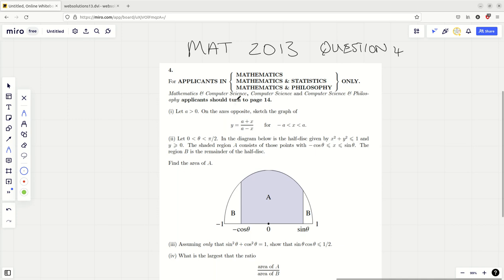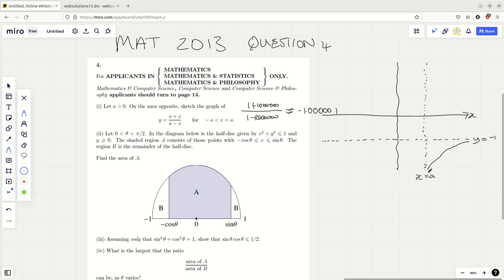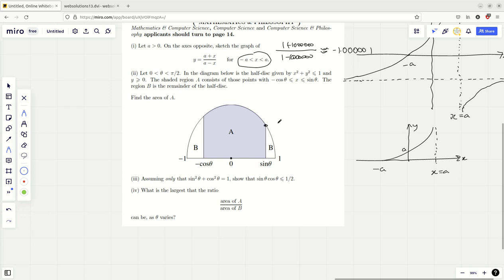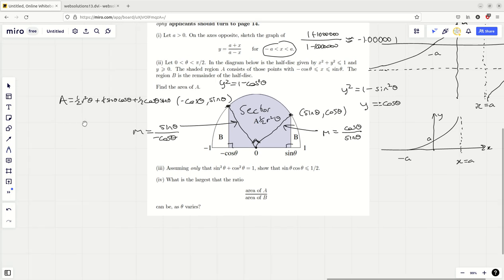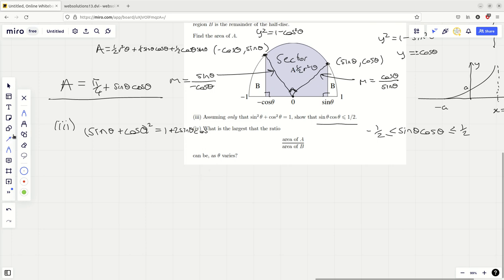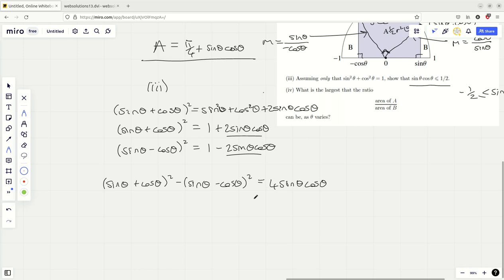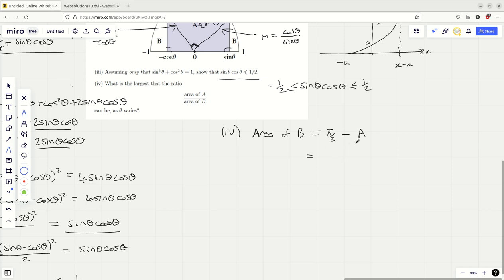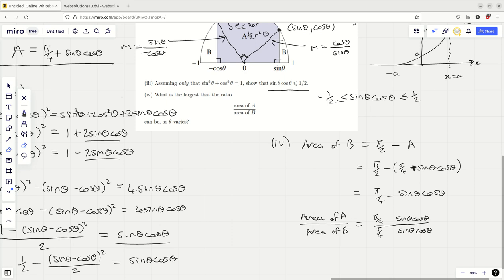MAT 2013 Large Question 4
Solution to Q4 from MAT 2013